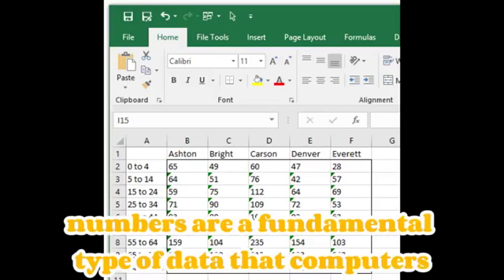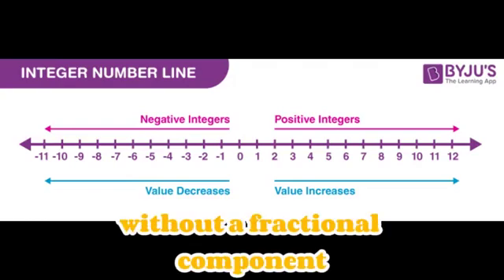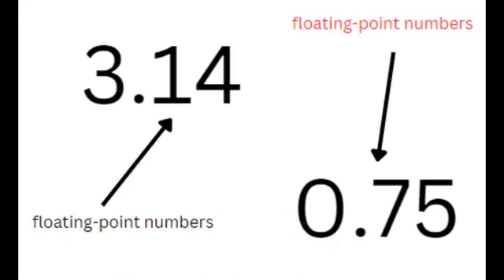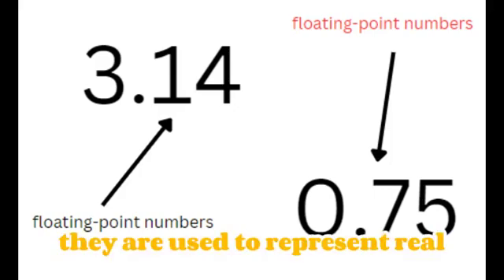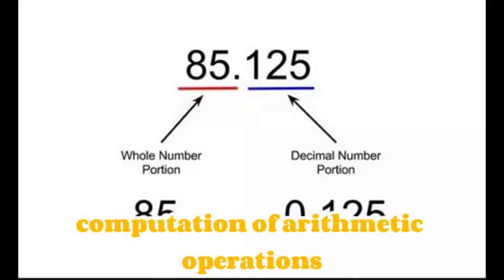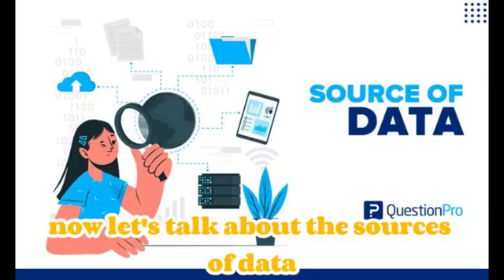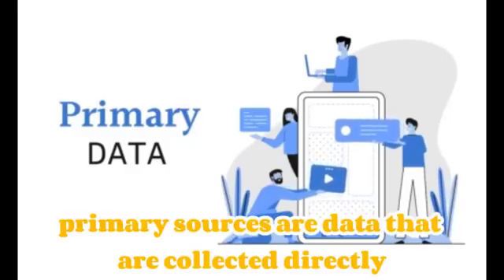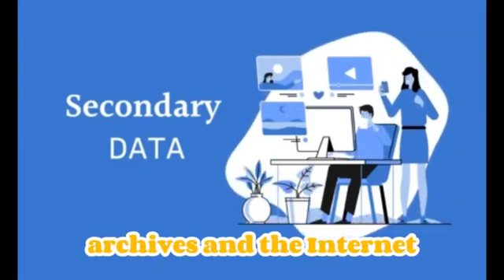MODULE 6 TYPES AND SOURCES OF DATA